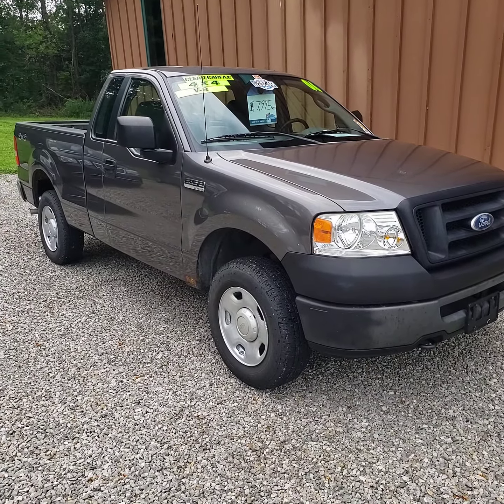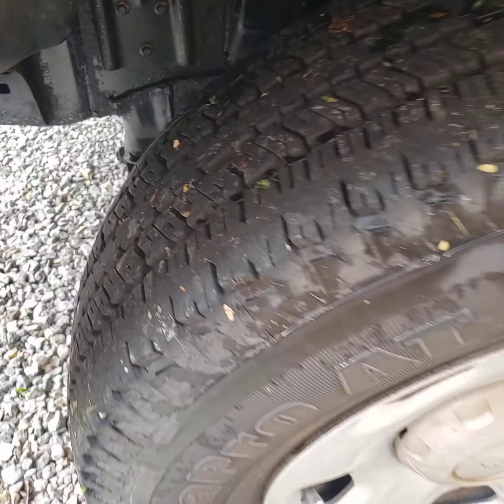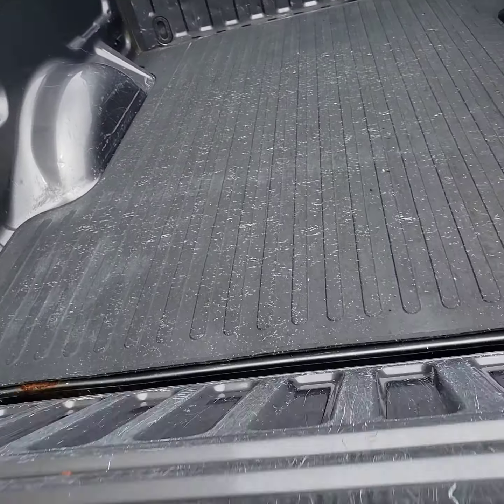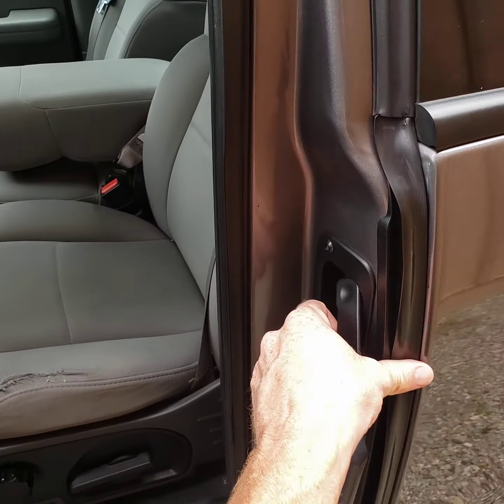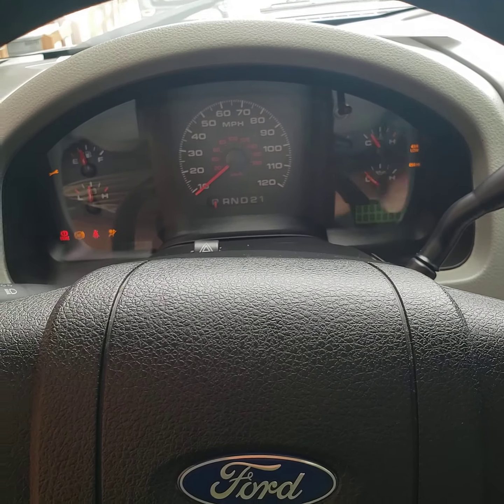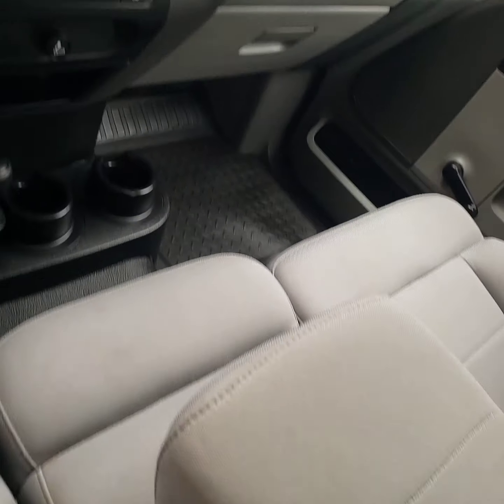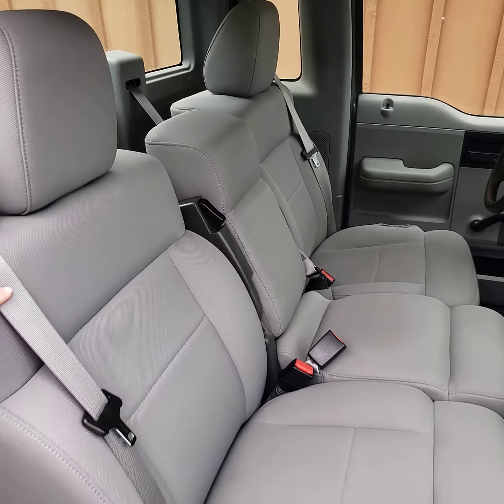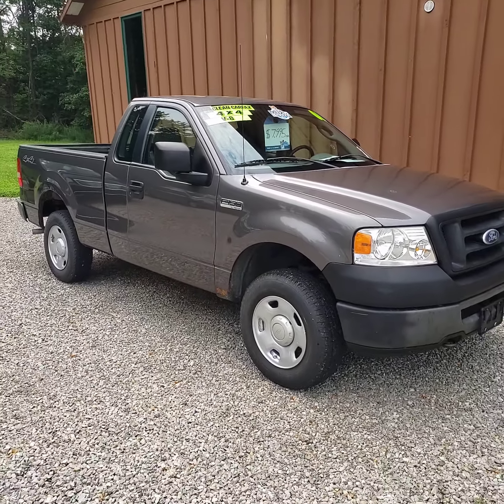2006 Ford F150 XL 4x4 4.6L